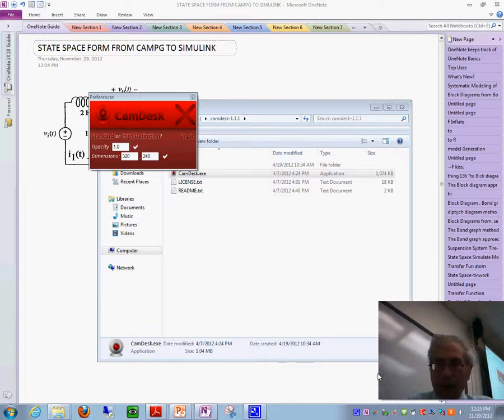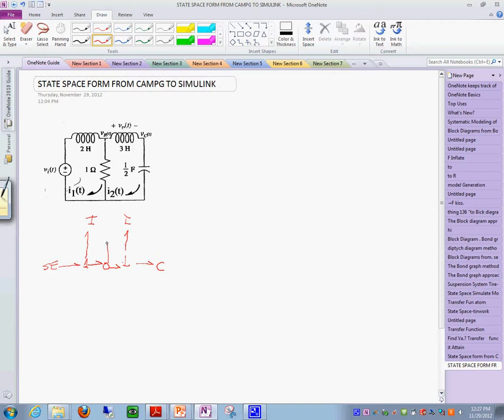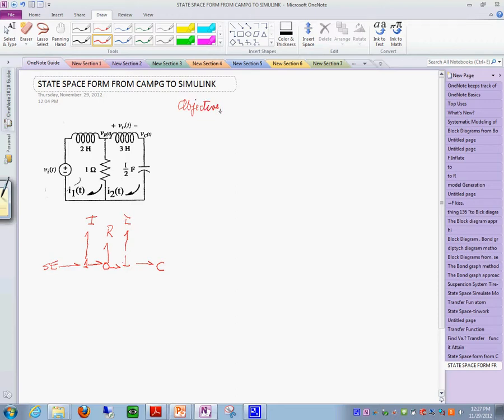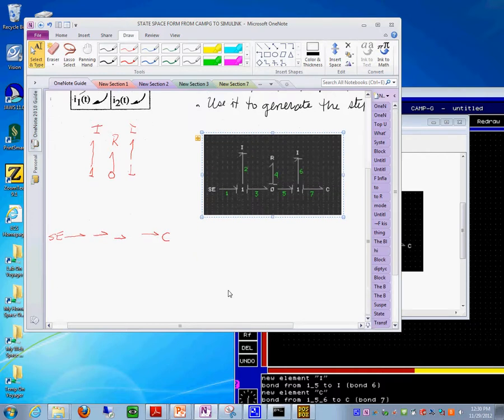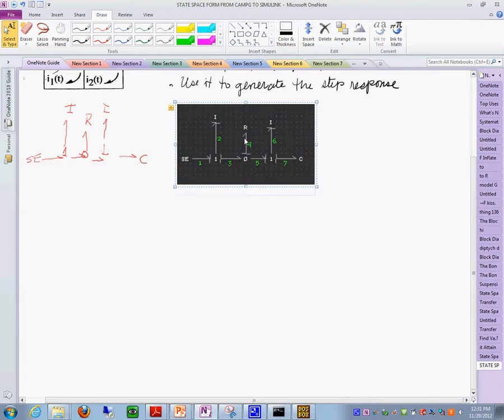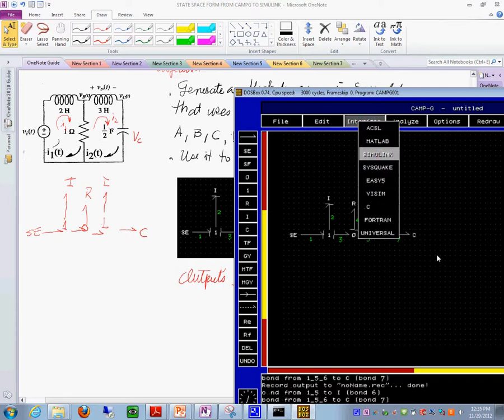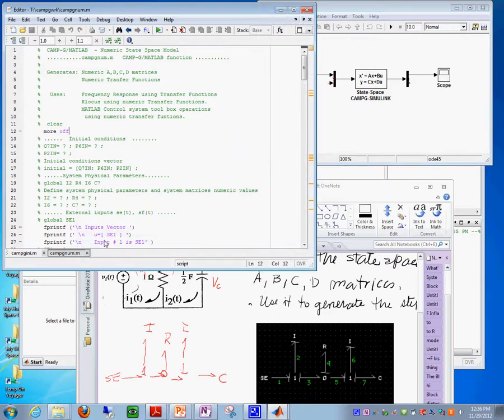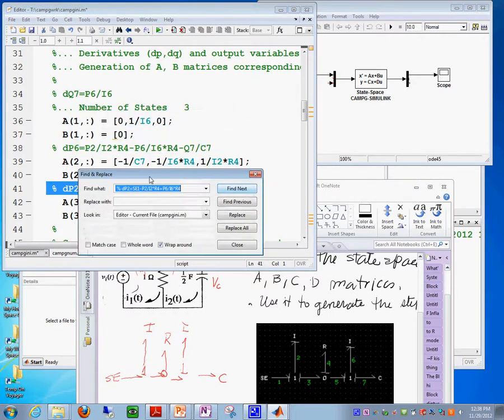CAMPG-SIMULINK Computer Generated State Space block 29112012_1242_23 Part 1